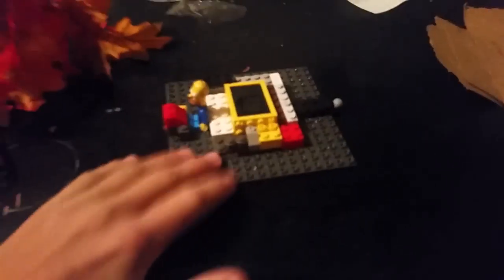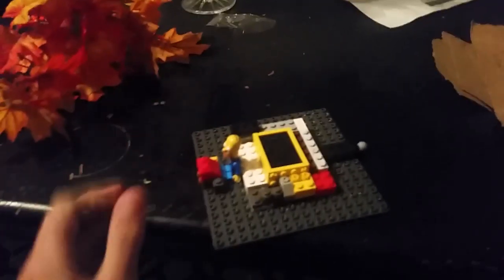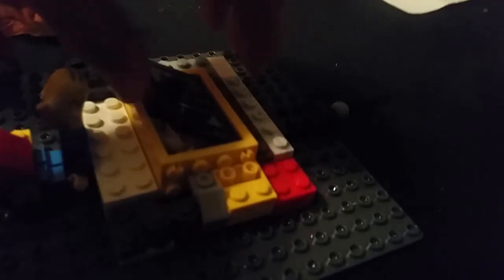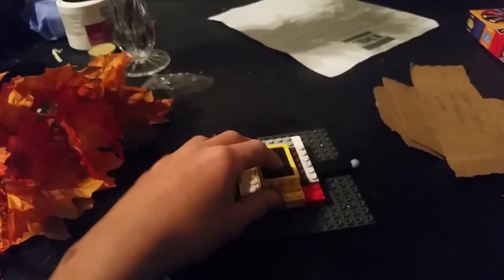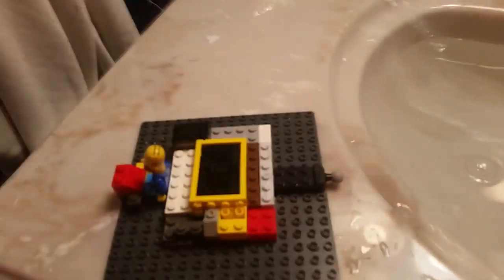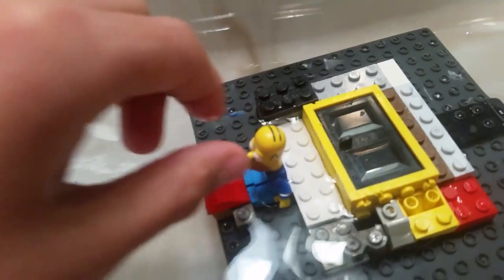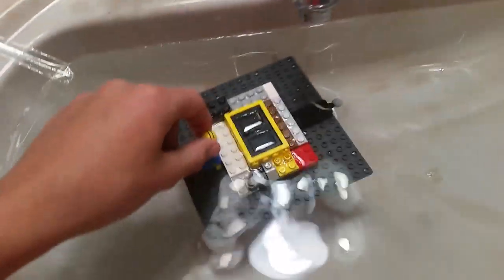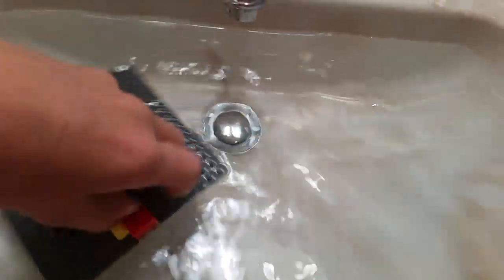Lego flat boat